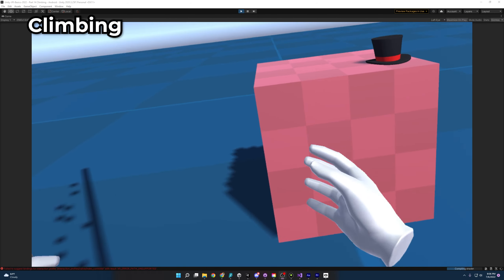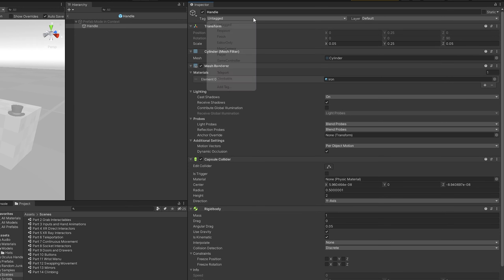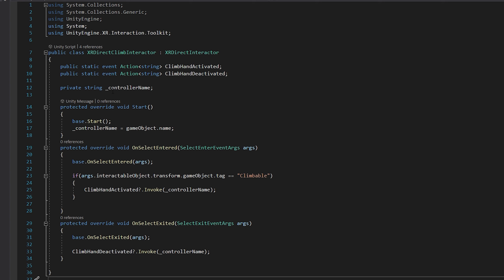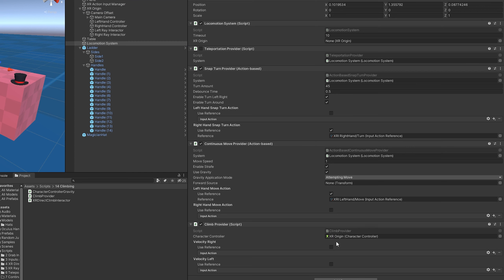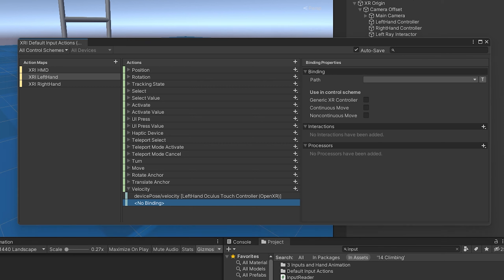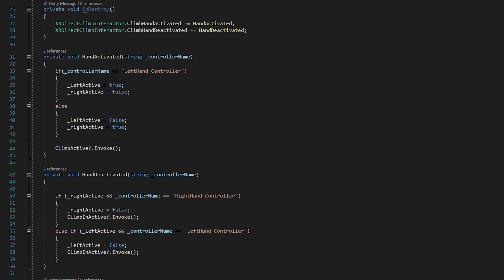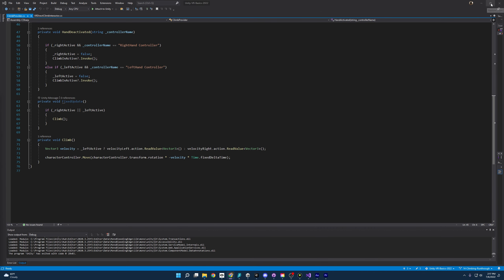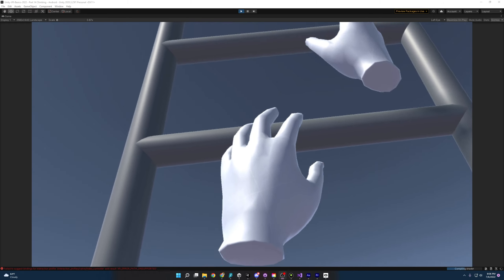Unity VR Game Basics - PART 14 - Climbing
This video will cover how to set up a climbing system using Unity and the XR Interaction Toolkit

You can download this Github project to follow along!

0:00 Intro
0:44 Scene Review
1:12 Making Climbable Objects
2:26 Extended The XR Direct Interactor Functionality
3:35 XR Direct Climb Interactor Script Review
5:20 Add a Climb Provider
6:00 Adding Velocity Tacking on Controllers
8:15 Climb Provider Script Review
11:54 Adding Physics to Character Controller
13:13 Outro